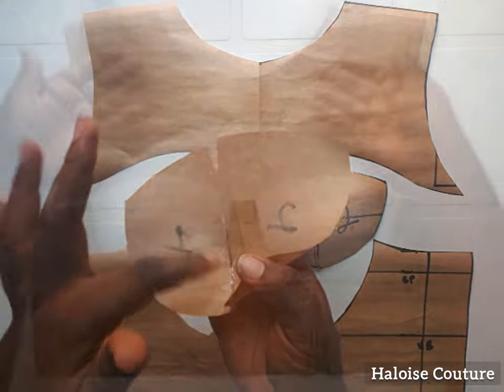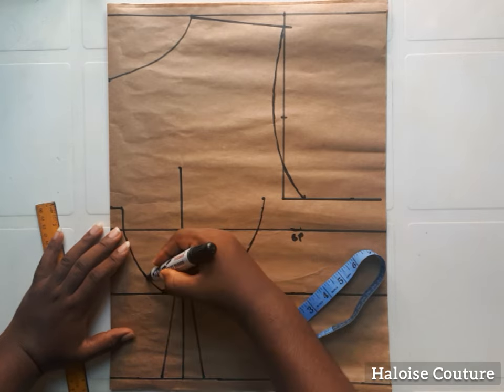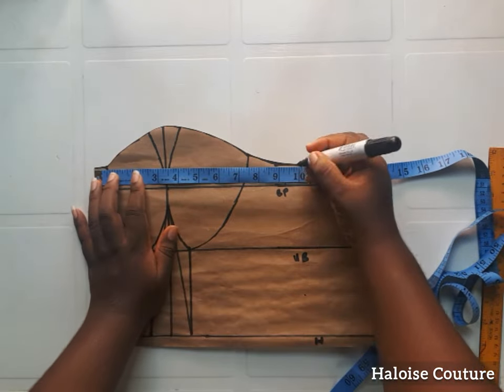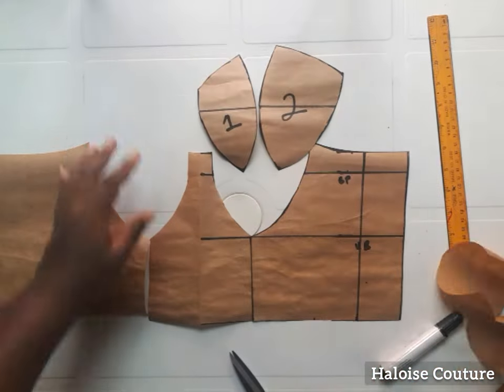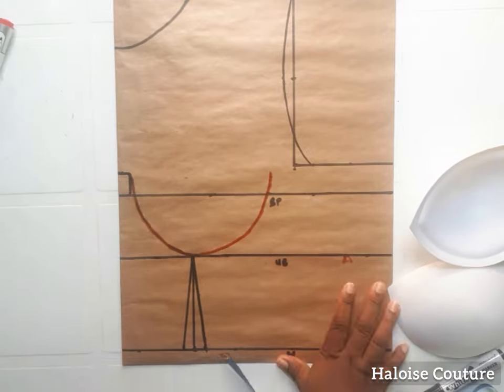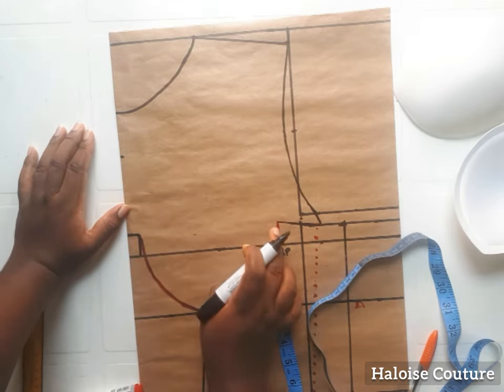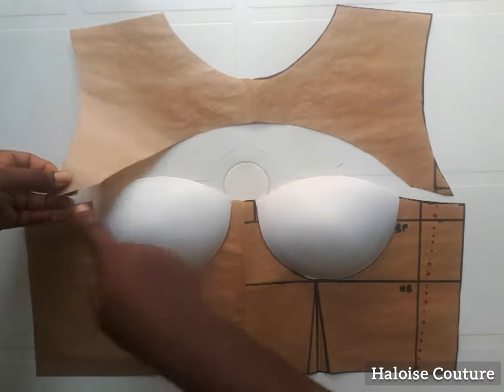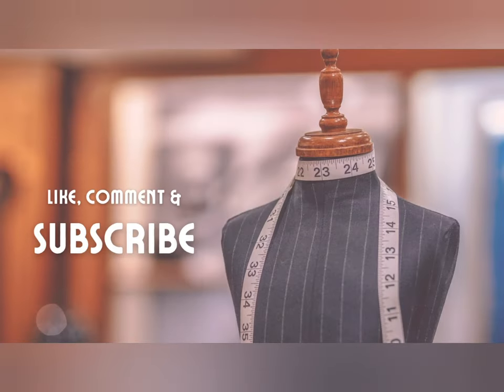How to cut a corset in 2 easy ways! ||Corset pattern drafting with yoke||Part 1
Hello there !

In this tutorial, I show you how to cut a corset in 2 easy ways!

Watch the part 2 of this video 👇
How to sew a corset (part 2) :